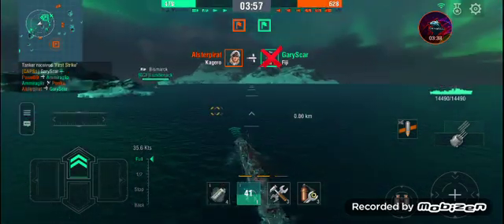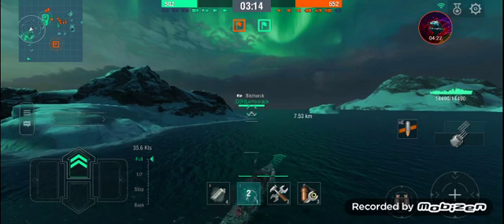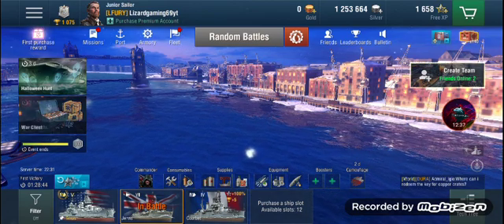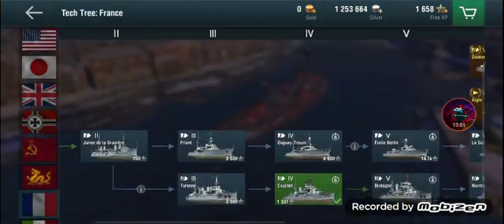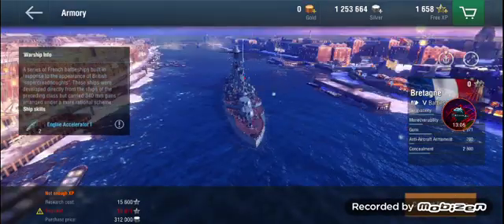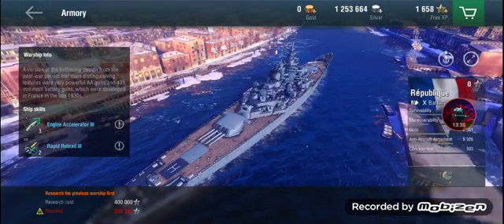British ds part 2